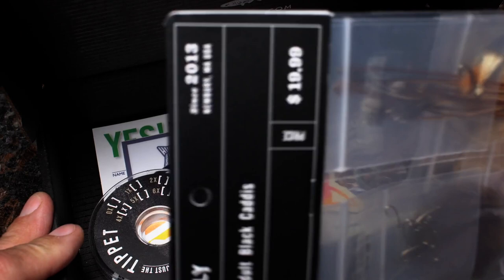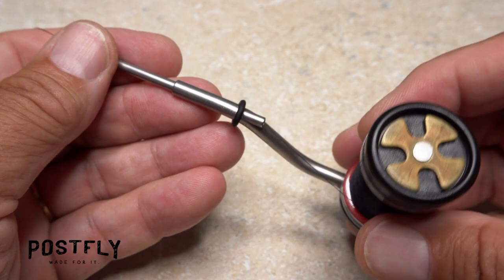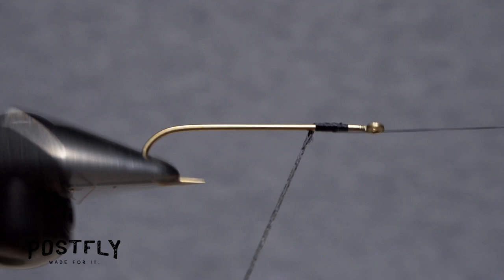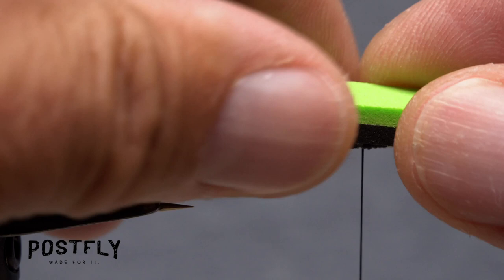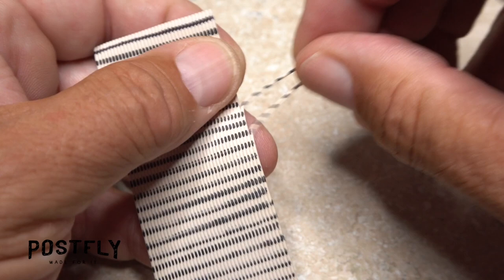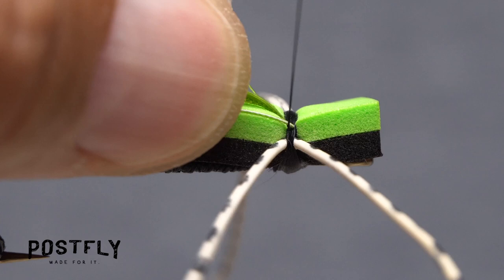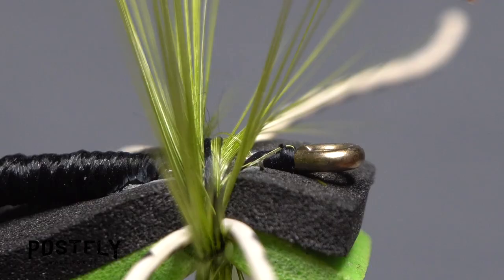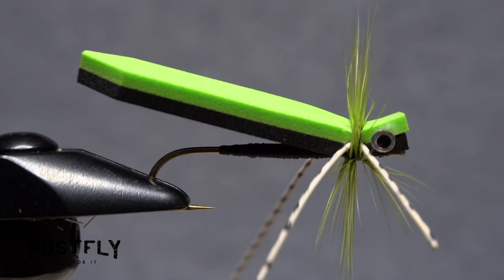How to Tie the Cartoon Hopper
Step-by-step instructions for tying the Cartoon Hopper Pattern featured in this month's Warmwater tying kits